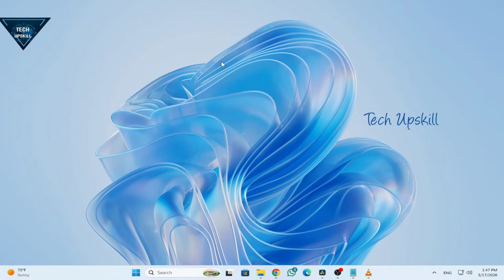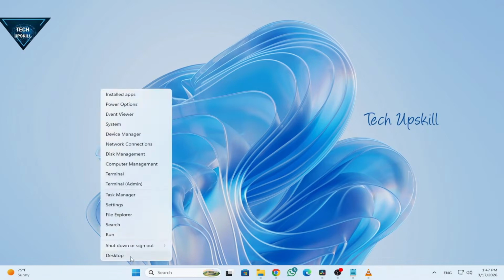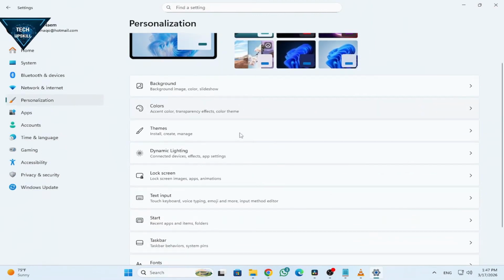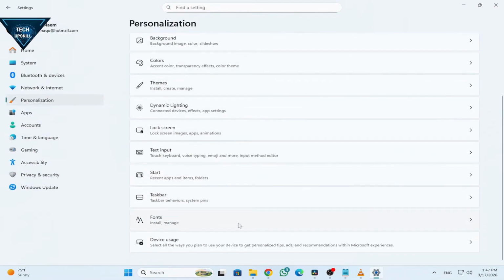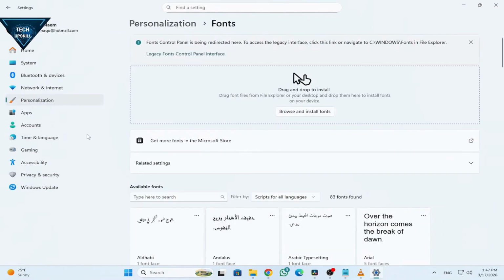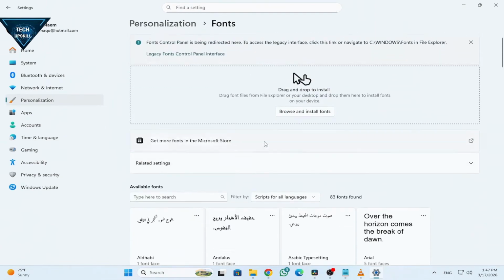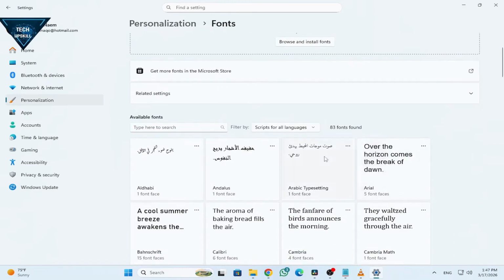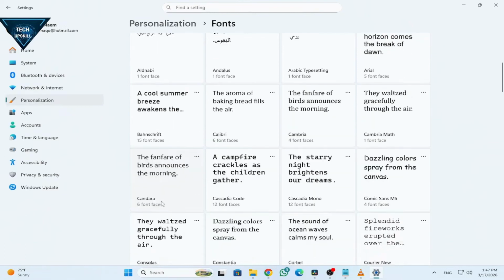How to Change Default Font on Windows 11 Change Windows System Fonts Style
Want to change your Windows 11 default font? Learn how to personalize your operating system with custom fonts in this easy-to-follow tutorial. We'll guide you through accessing font settings and selecting new fonts directly from the Microsoft Store or your existing collection. Transform your Windows experience by making it truly your own with a few simple clicks. This quick guide ensures you can change your system font effortlessly.